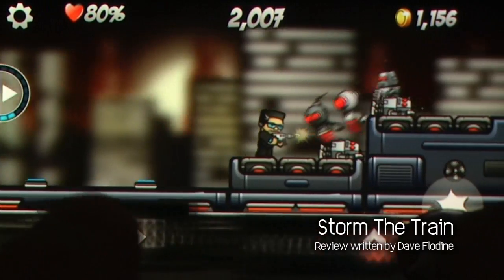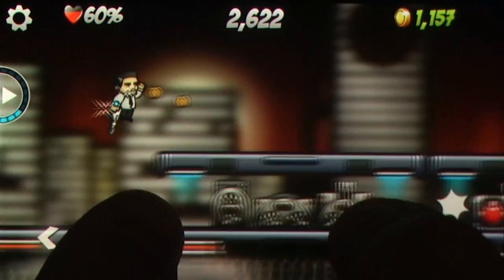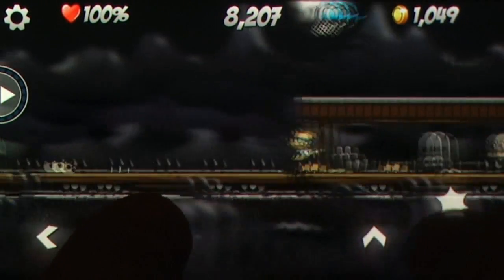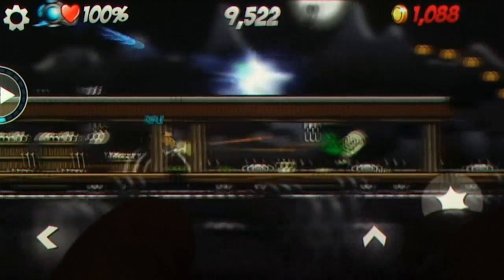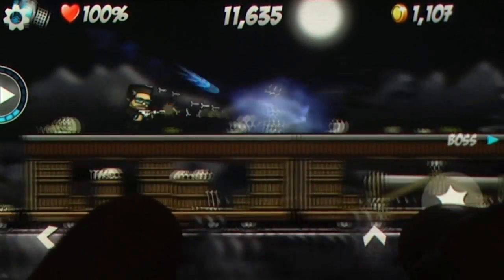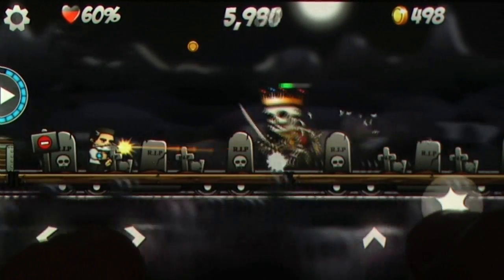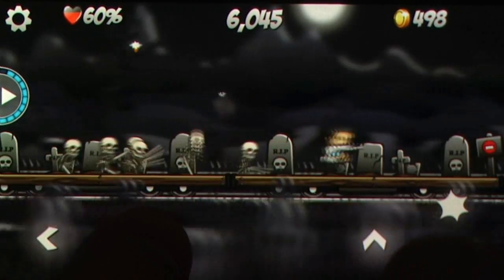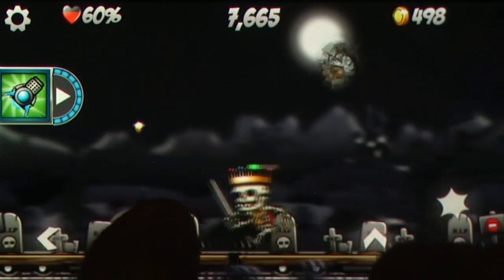Storm The Train iOS iPhone Gameplay Review - AppSpy.com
Storm The Train iOS iPhone Gameplay Review.

- View App Rating & Current Price